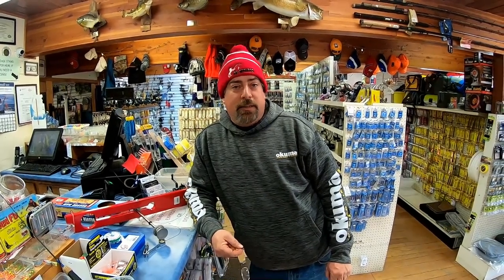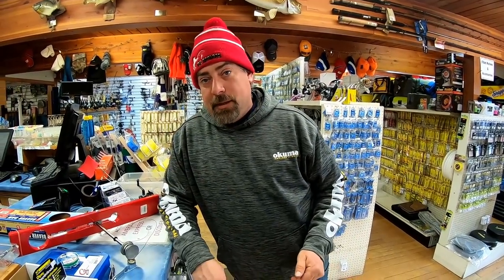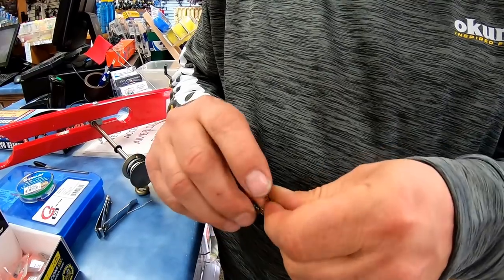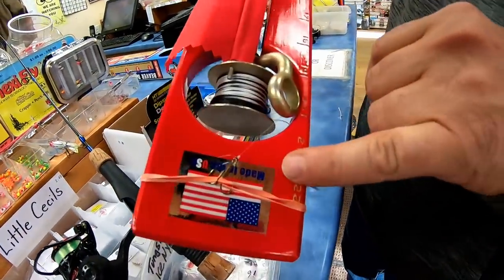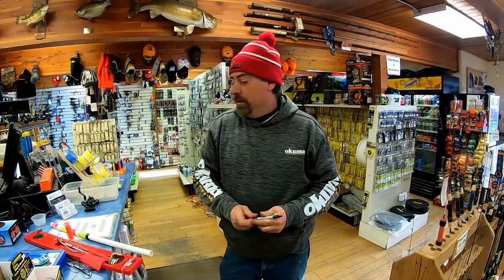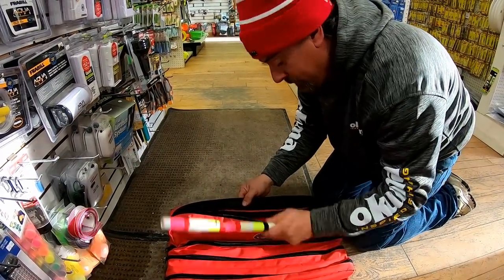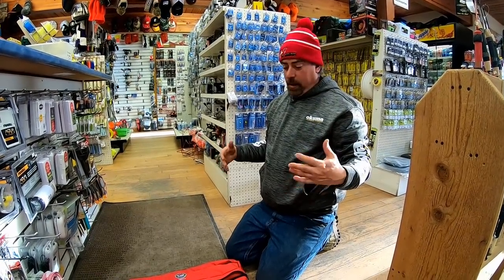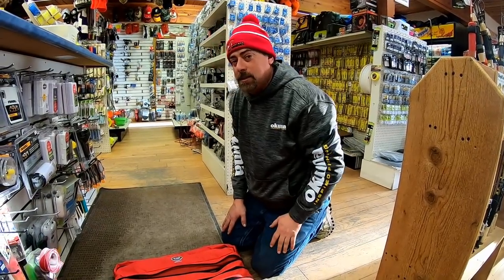Setting up a Beaver Dam Tip-Up for Walleye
Just a quick video on how I set up tip-ups for walleye fishing.